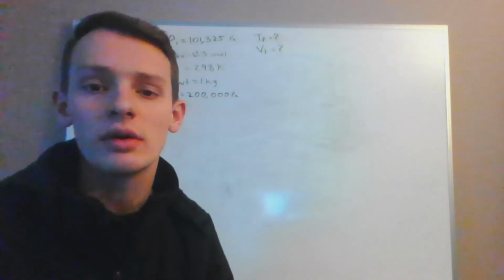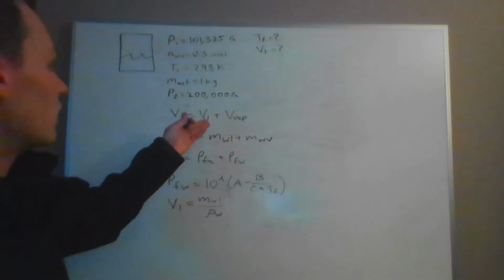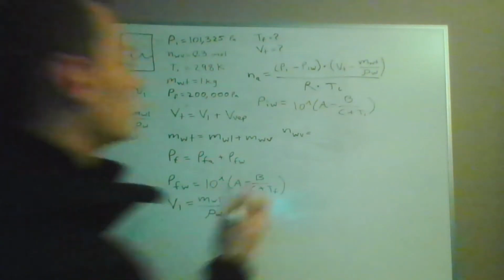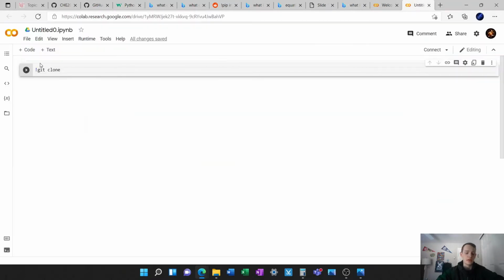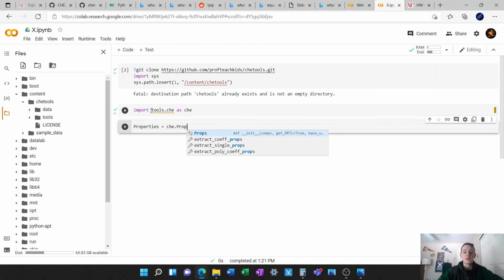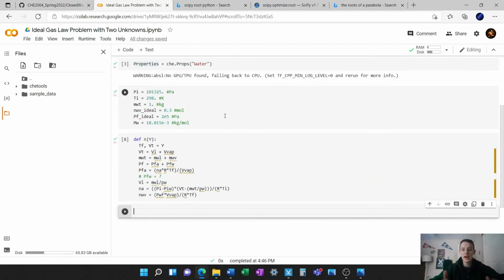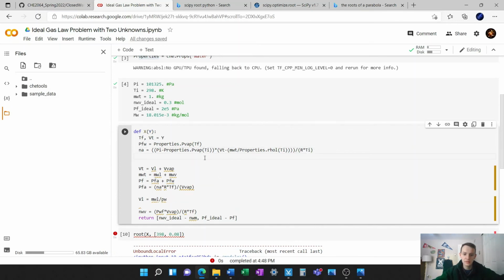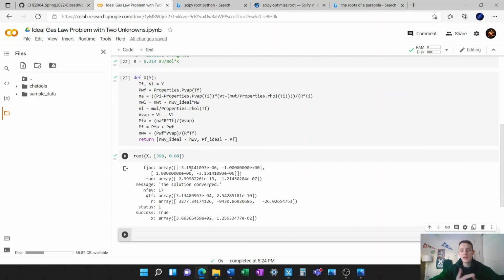Ideal Gas Problem with Two Unknowns